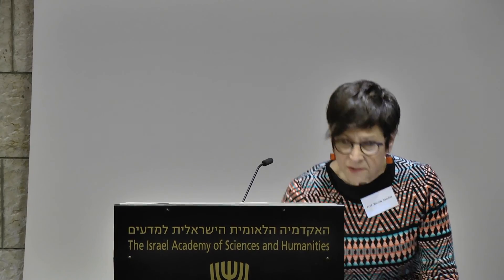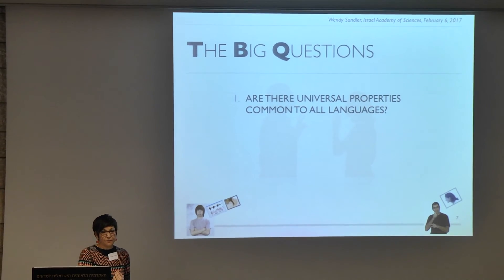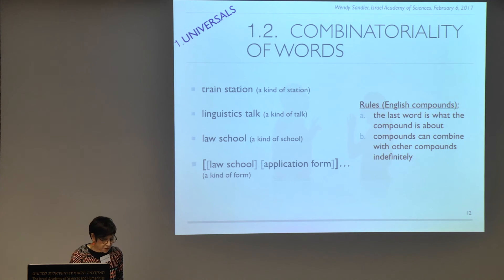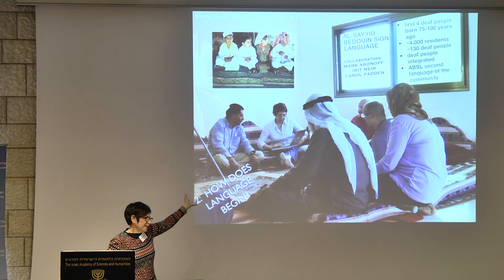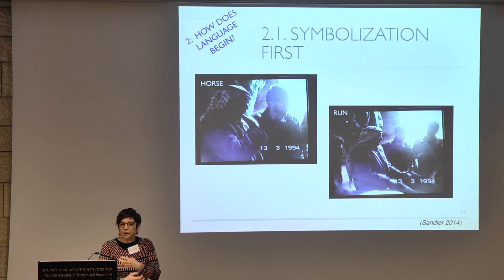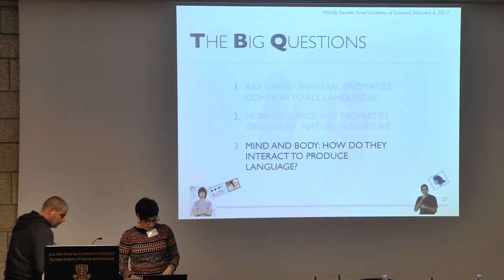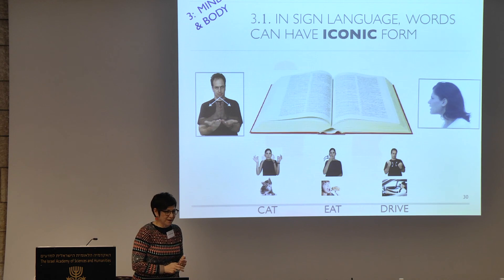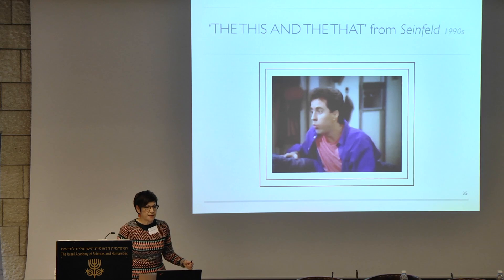What sign languages can tell us about human language | Prof. Wendy Sandler